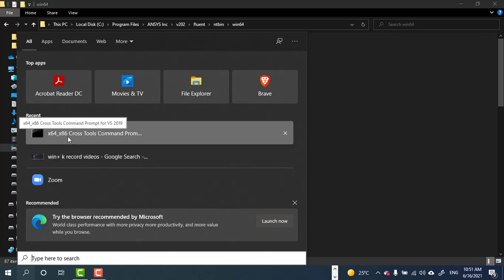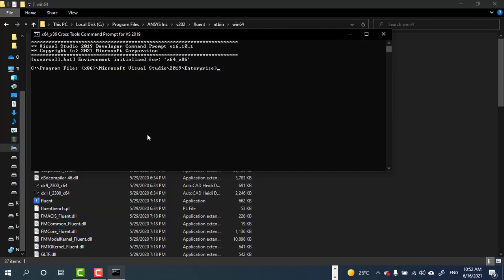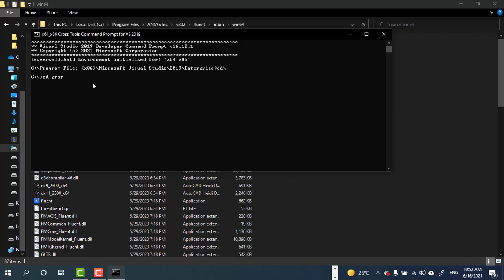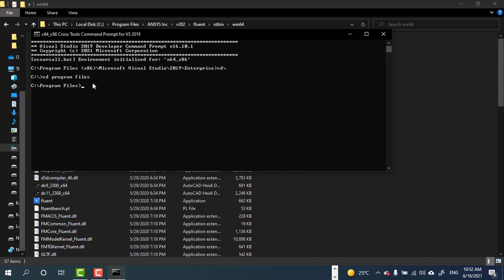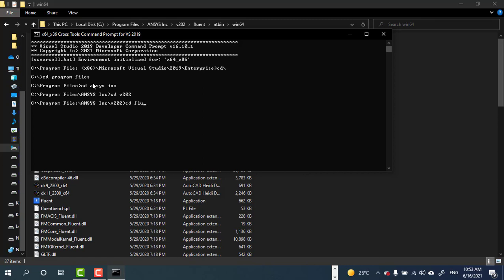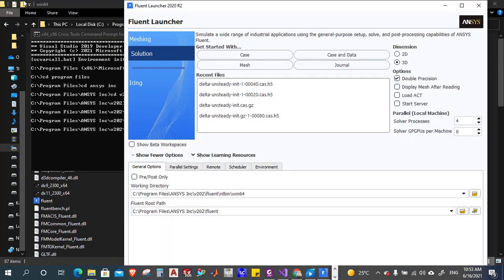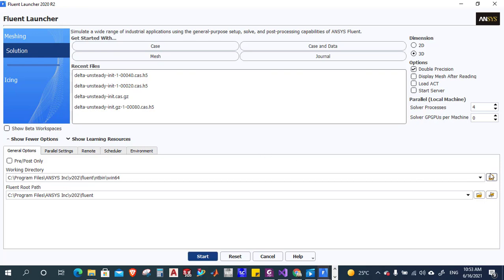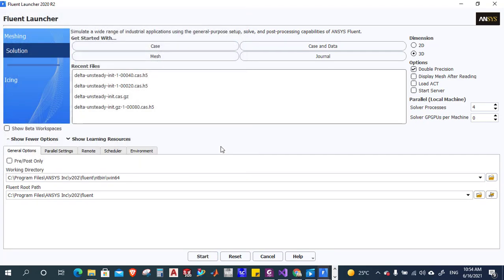How to compile UDF files in Ansys Fluent via MS Visual Studio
How to compile User Defined Functions in Ansys Fluent via MS Visual Studio